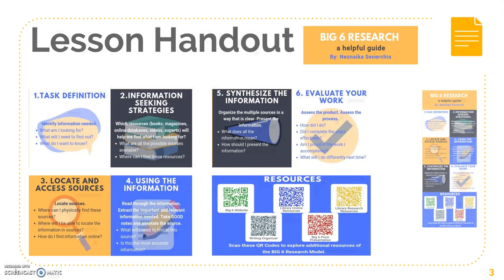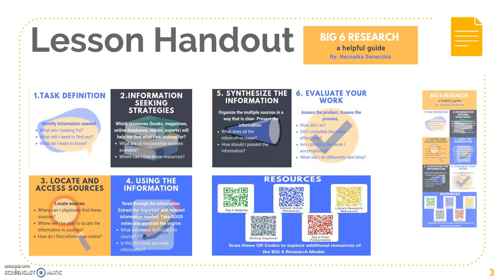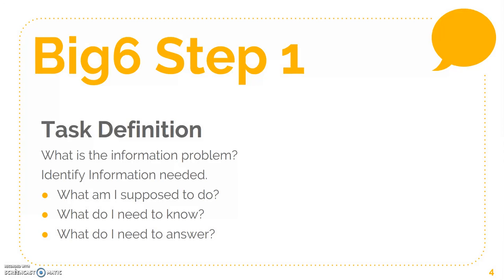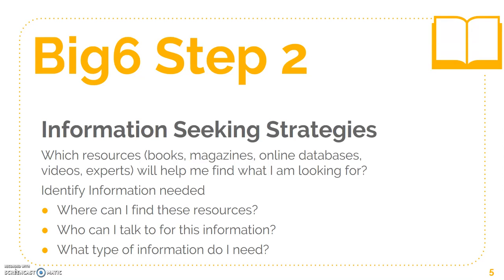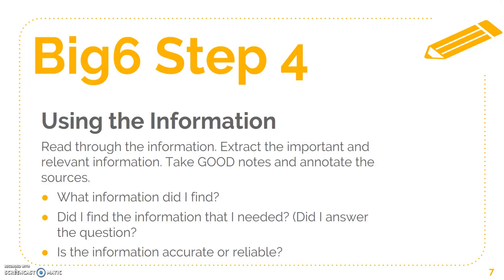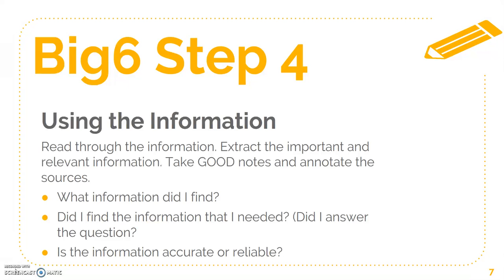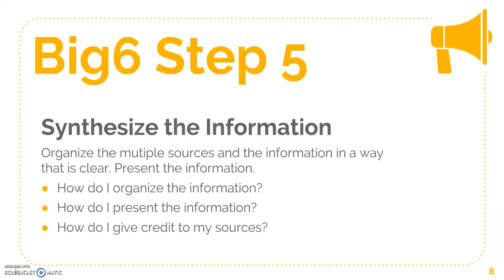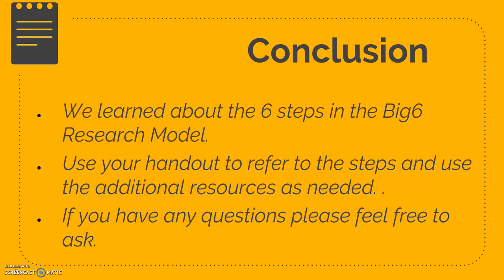Big 6 Conclusion